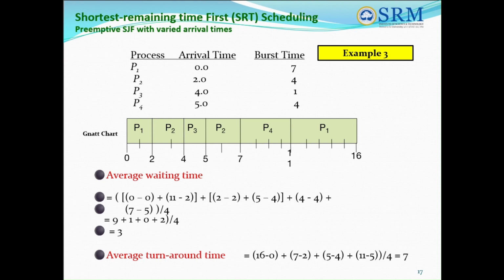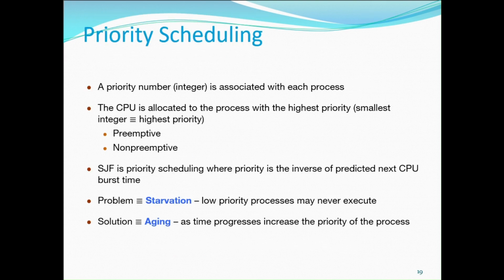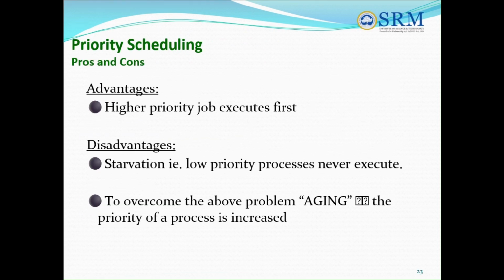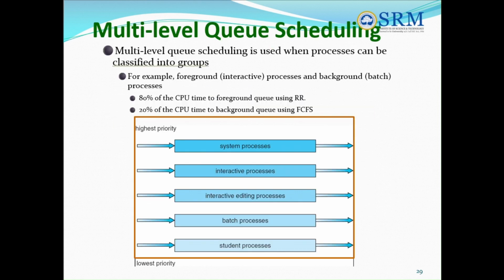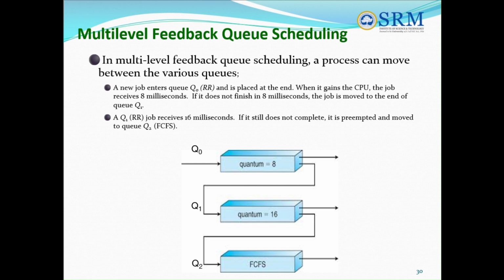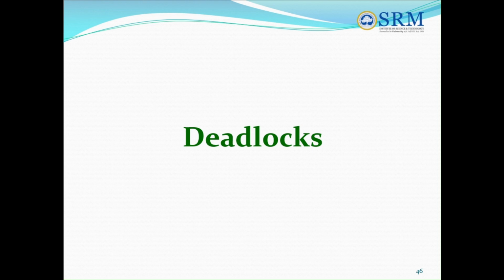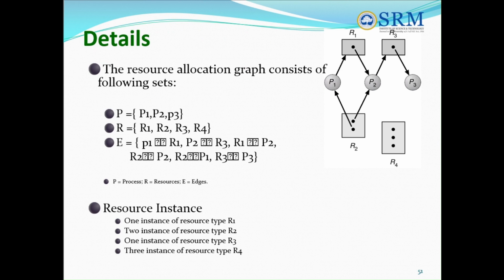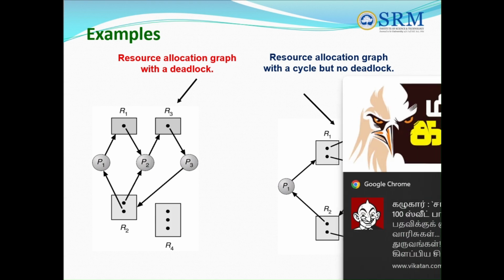CPU Scheduling Part-2